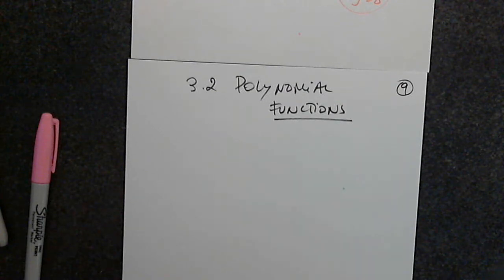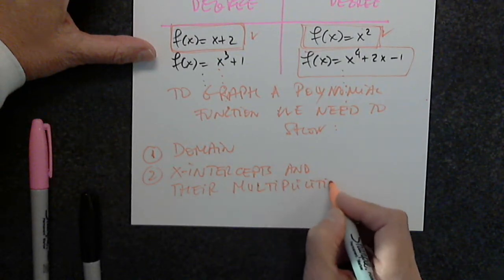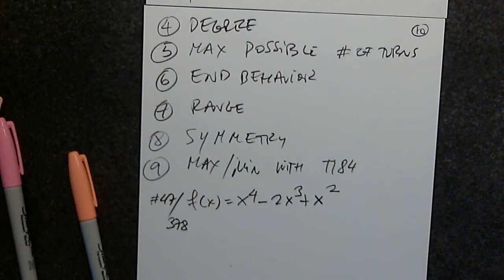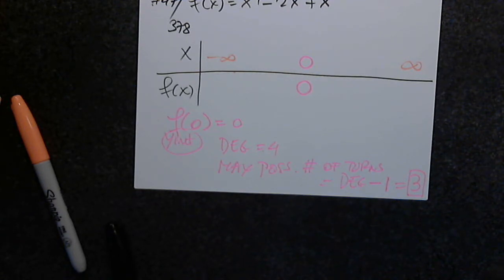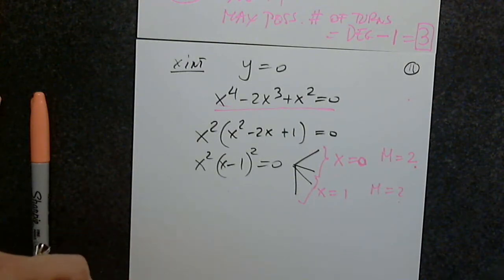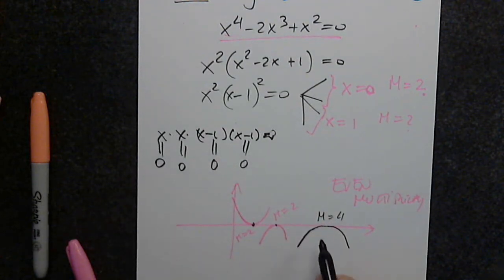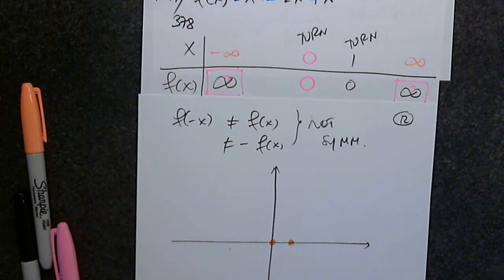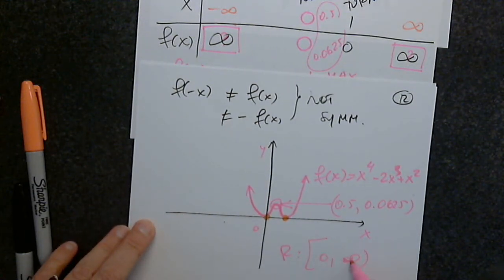MAT 137 - 550 SECTIONS 3.1-3.2 PART 2 OCTOBER 2